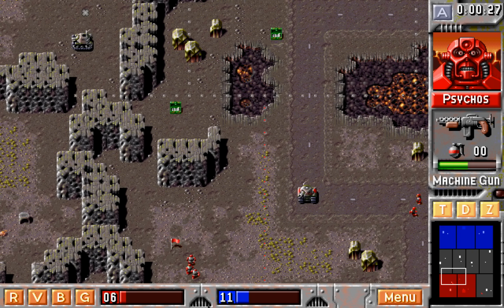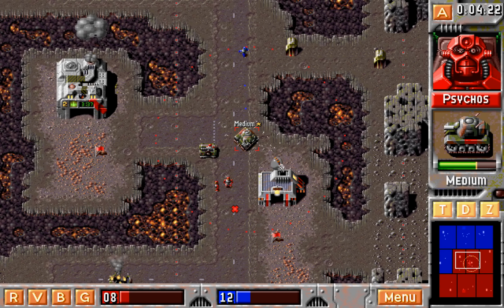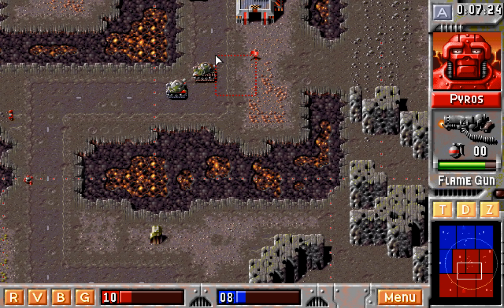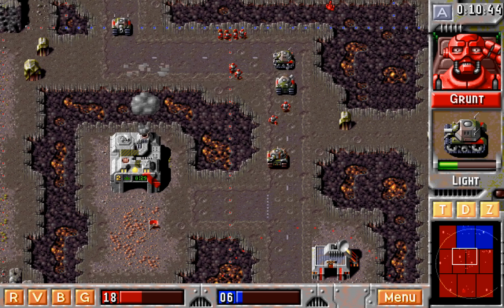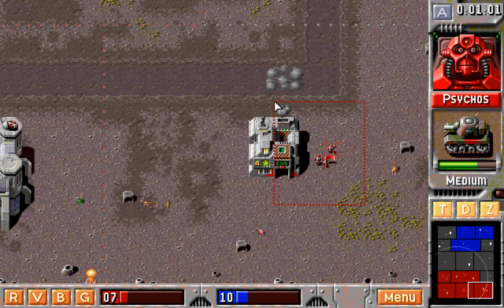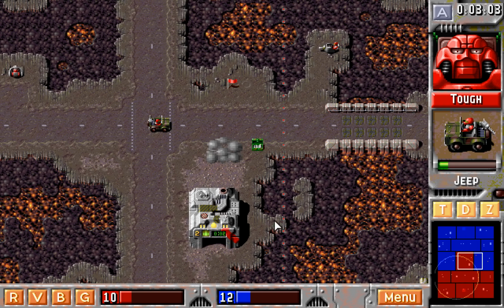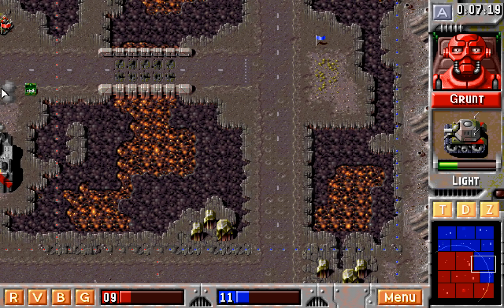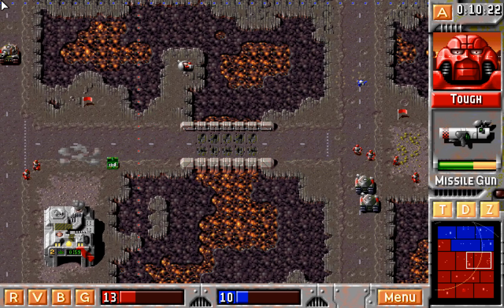Let’s Replay Z #06: Playing with Fire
Defeat is a not the end in Z, as you can select to play any level you’ve beaten or got to from the main menu without consequence. You’re also able to save at any point during a level which is recommended once you stabilise and have at least your half of the territories in the map, allowing you to try again from an already established position This game does get really hard later on as it continues to stack advantages on top of the opponent, advantages you need to whittle away at slowly using quick thinking, picking your fights with care and no small amount of luck.

With lessons learned from our loss, let’s try and do better this time around. My initial orders for my units weren’t anywhere near correct, meaning that my units in the middle of the map couldn’t hold that position. I’m going to need a lot more strength there to keep secure there as it’s the easiest route for the enemy to get to my base. Perhaps the new unit that I can build on this level will help in holding my territories, if we get a chance to build it that is.